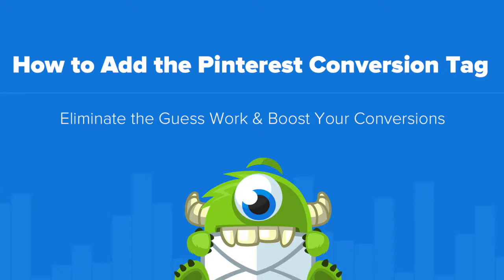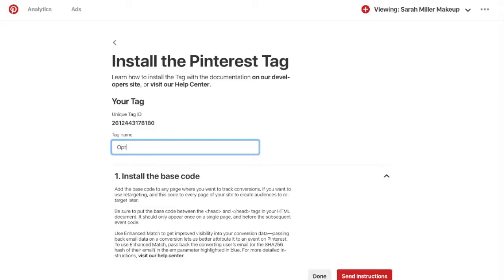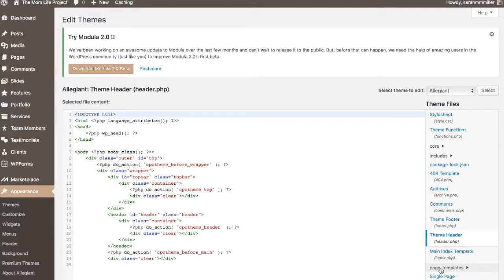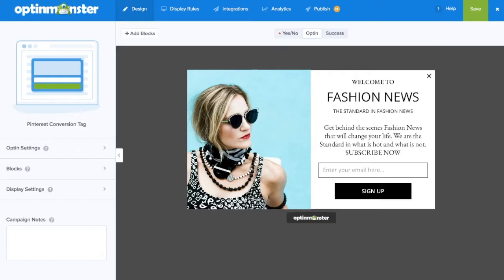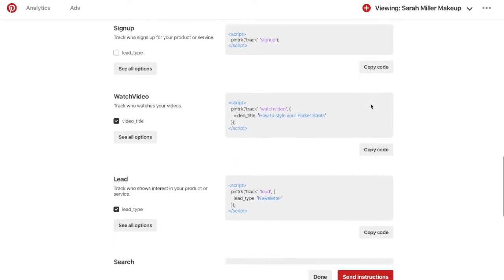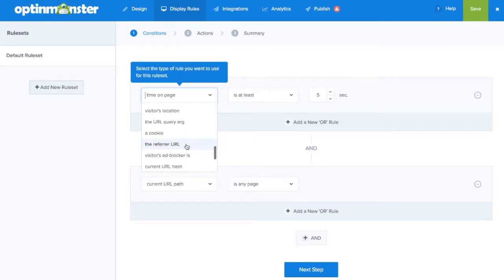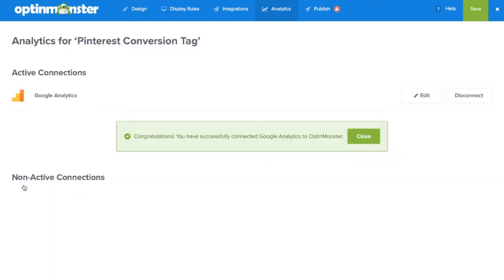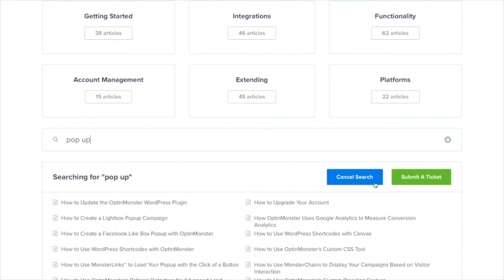How to Add the Pinterest Conversion Tag to your OptinMonster Campaigns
Are you wanting to add your Pinterest Conversion Tag in your popup? It’s easy with our Success Triggered Scripts feature! Follow this guide to learn how to automatically trigger your Pinterest Conversion Tag upon submission of your OptinMonster campaigns.